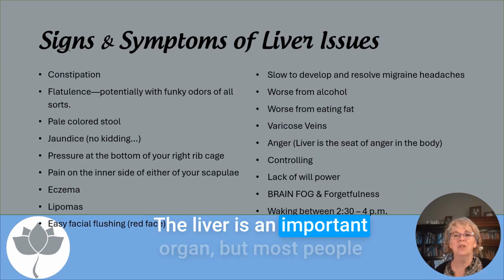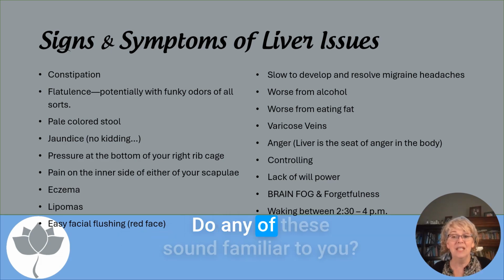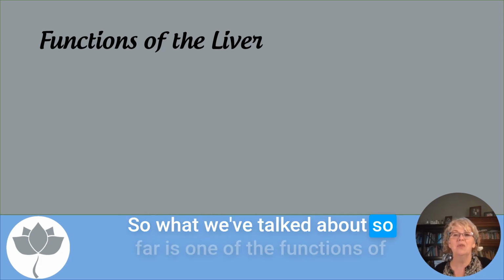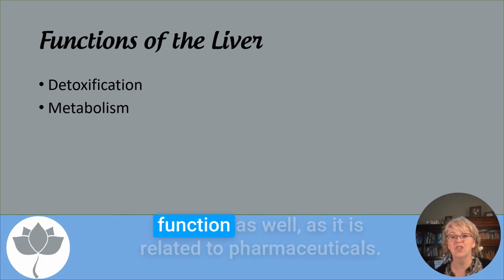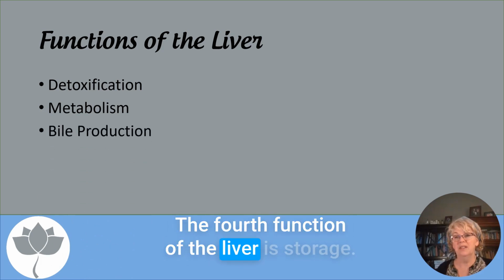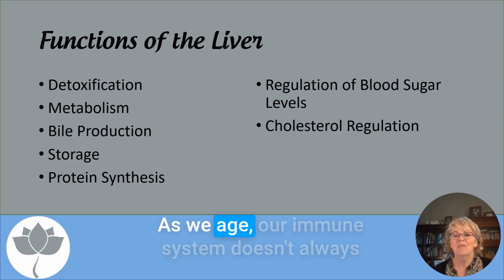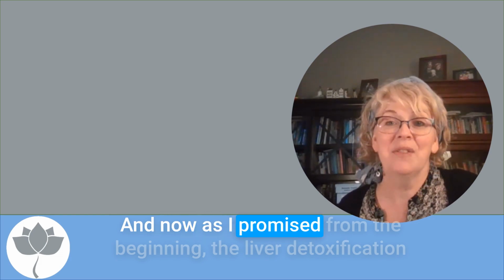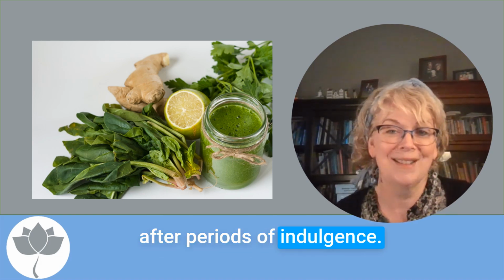S2E2 Is Your Sick Liver Making You Age?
Holistic Health Guide: Aging and Liver Vitality

In this episode of the Holistic Health Guide podcast, host Kathryn Berg, a certified classical homeopath, explores the crucial role of liver health in the aging process. Kathryn discusses how lifestyle choices impact the liver and outlines its essential functions, including detoxification, metabolism, bile production, and nutrient storage. Listeners will gain insights into recognizing and addressing common symptoms of liver issues and receive practical advice on natural remedies and detoxification strategies. A special liver cleansing green smoothie recipe is also shared, along with a liver health quiz for engaging and supporting personal health journeys.

00:00 Welcome to the Holistic Health Guide
01:11 Understanding the Liver's Role in Aging
02:10 Recognizing Liver Symptoms
04:21 The Impact of Lifestyle on Liver Health
07:35 Functions of the Liver
09:42 Fat Absorption and Liver Health
10:33 Liver's Storage Function
11:11 Protein Synthesis and Blood Pressure
11:41 Blood Sugar Regulation
12:12 Cholesterol and Immune Function
13:52 Hormone Regulation
15:00 Liver Health Quiz
15:27 Liver Detoxification Smoothie Recipe
18:07 Podcast Conclusion and Next Steps